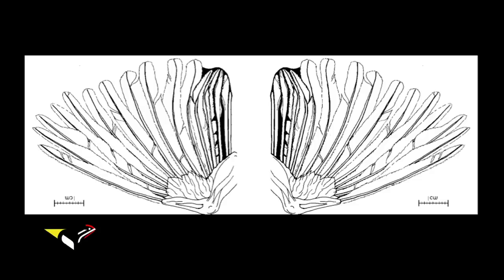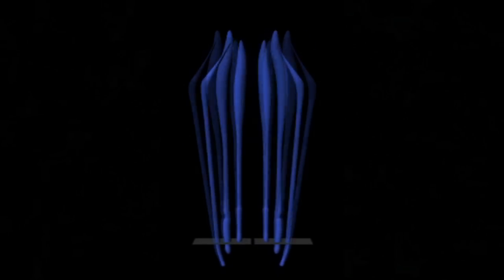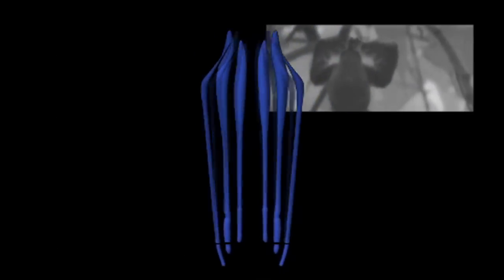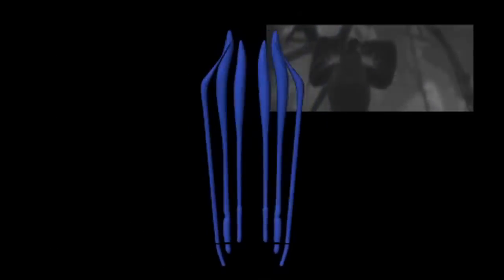Singing Wings-Solution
It turns out that as the Club-winged Manakin's wings come together, each specialized pick feather slides over seven ridges on the adjacent comb feather.  Next, the wings spread apart, and the picks slide back into place, passing over the same seven ridges a second time. Thus, for each wing-knock, the pick feathers "pluck" that enlarged (fat) rachis 14 times.  107 knocks per second with 14 "stridulation beats" for each knock produces a vibration in the feather shaft that makes the sound that we hear—a sound of approximately 1,500 beats per second (107 knocks/sec. X 14 stridulation beats/knock = 1498 beats per second).
For more on this story watch the next video